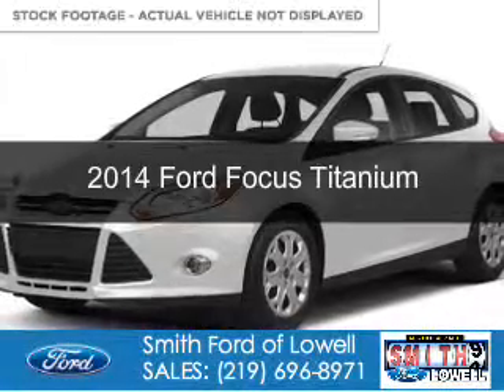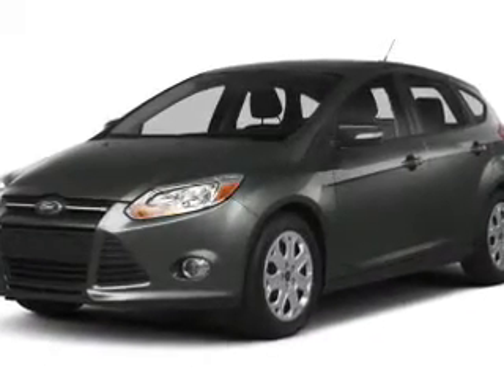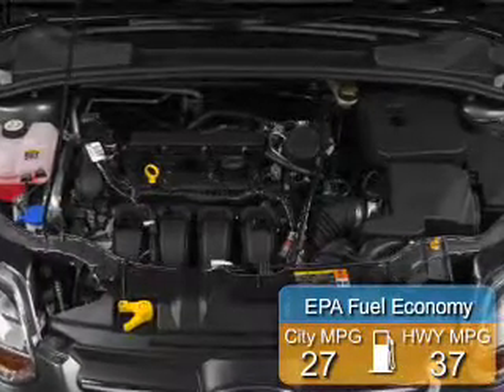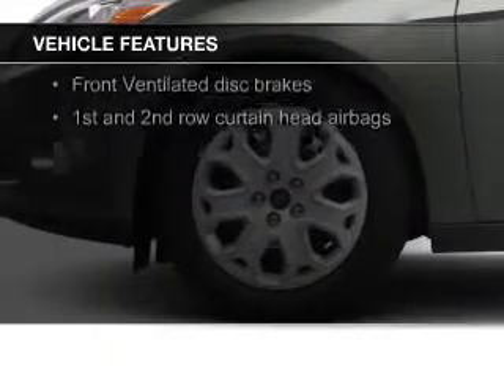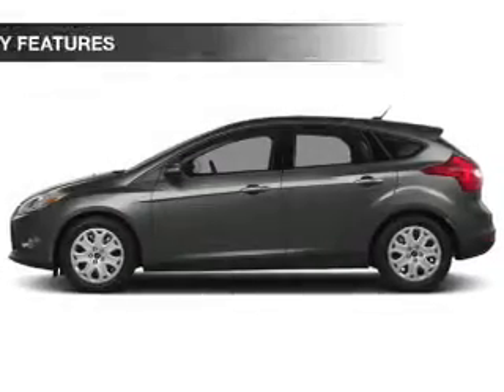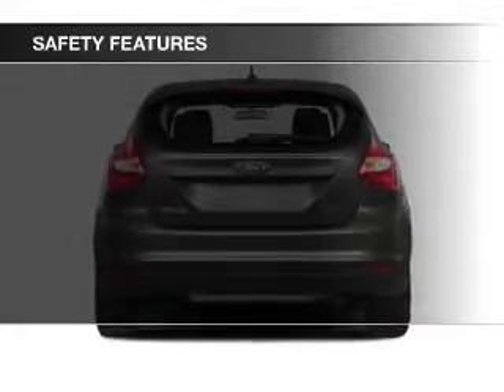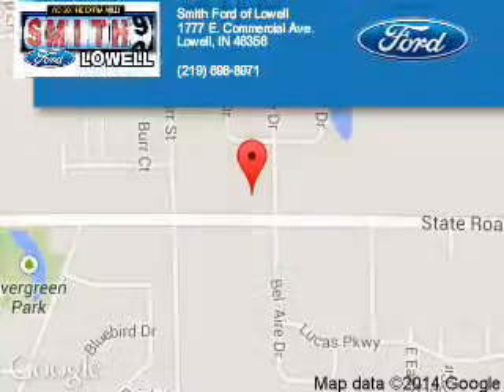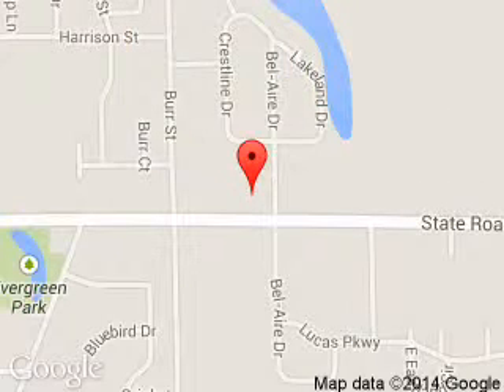2014 Ford Focus - Lowell IN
Phone:
Year: 2014
Make: Ford
Model: Focus
Trim: Titanium
Engine: 2.0 liter inline 4 cylinder 16 valve
Transmission: 6-Speed Automatic with Auto-Shift
Color: White Platinum Tri-Coat
Mileage: 0
Address:
1777 E. Commercial Ave.